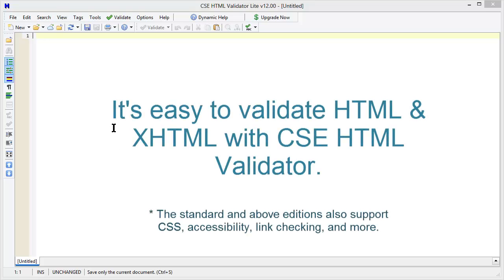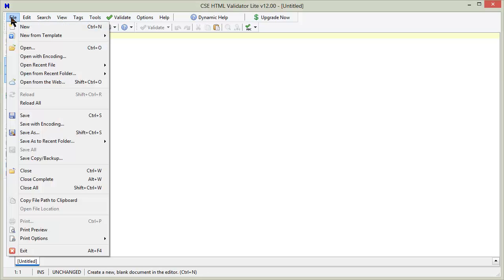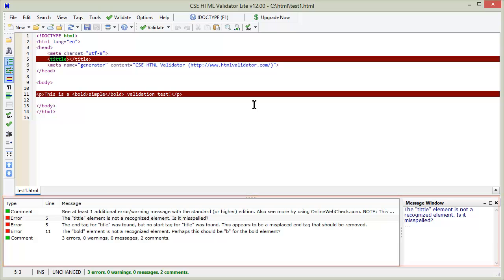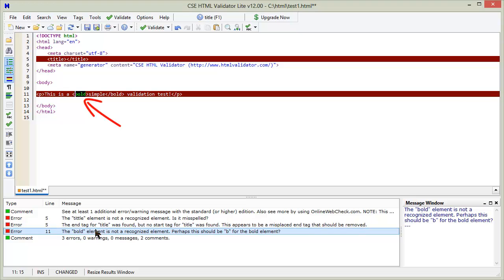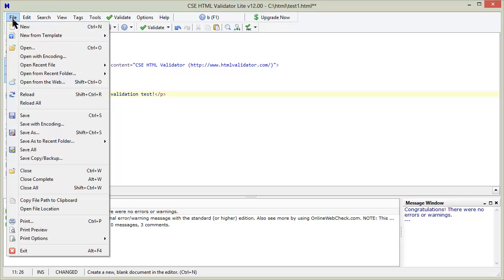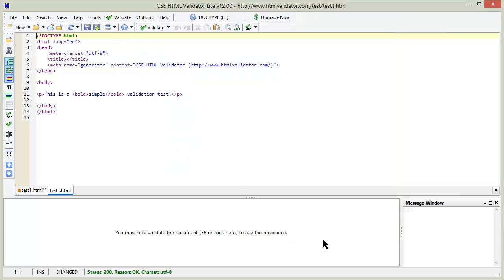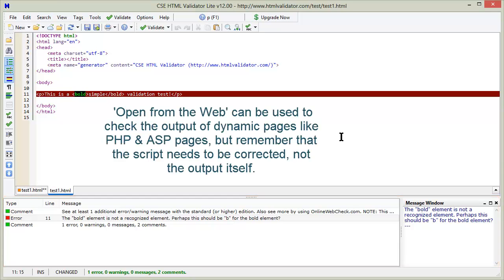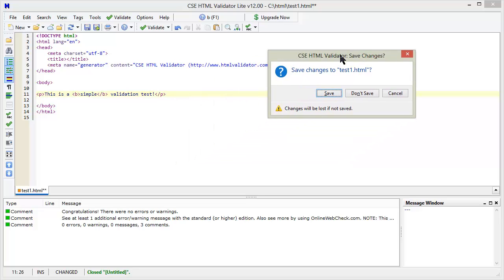How to Validate HTML, HTML5, and XHTML with CSE HTML Validator Lite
How to validate HTML and XHTML documents and URLs on Windows.